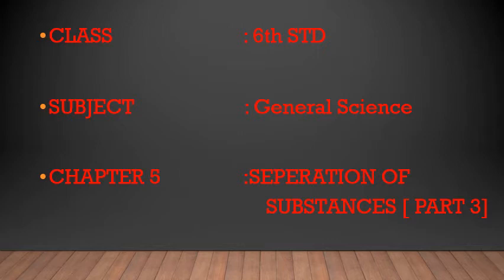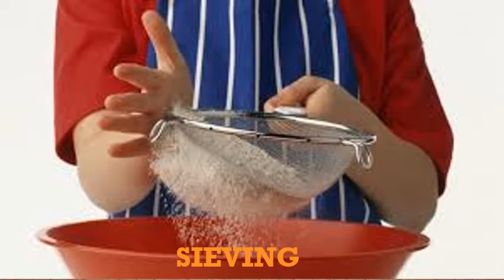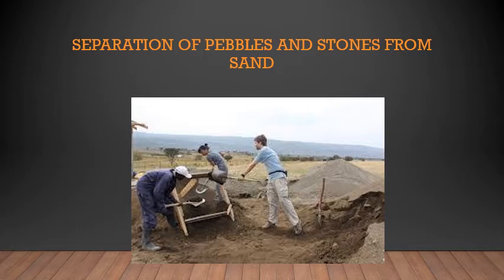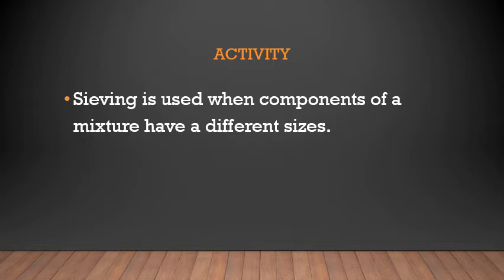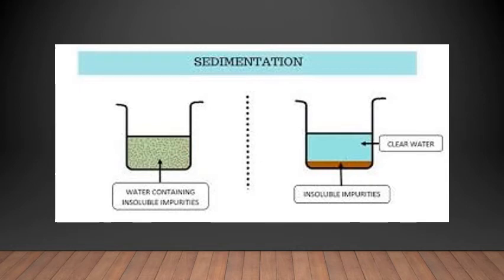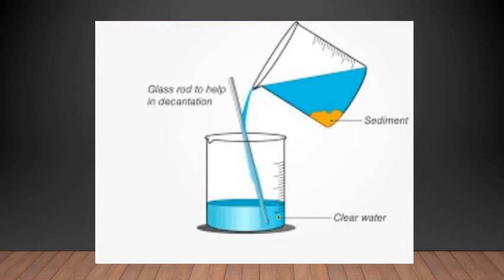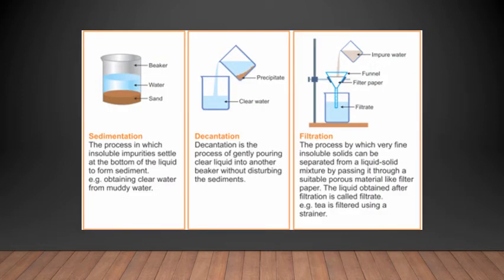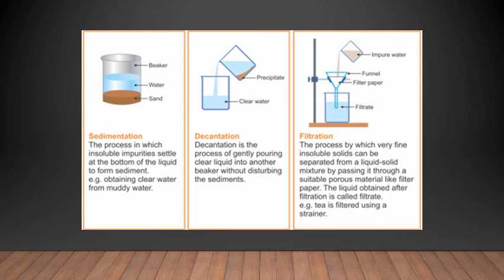6TH STANDARD/ GENERAL SCIENCE/ CHAPTER 5/ SEPERATION OF SUBSTANCES /VIDEO 11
6TH STANDARD/ GENERAL SCIENCE/ CHAPTER 5/ SEPERATION OF SUBSTANCES /VIDEO 11